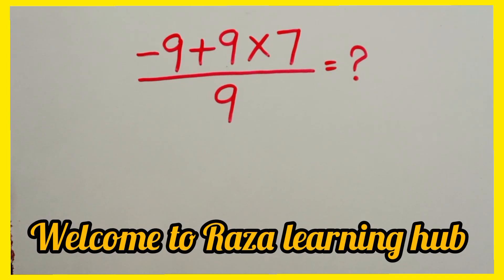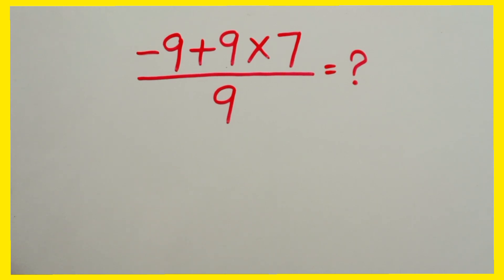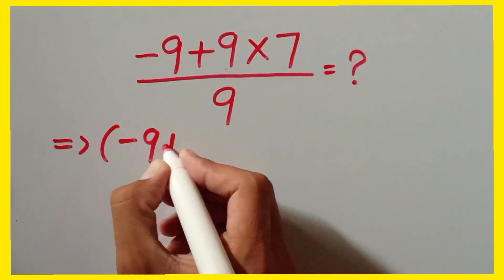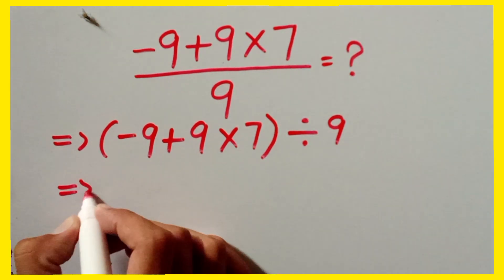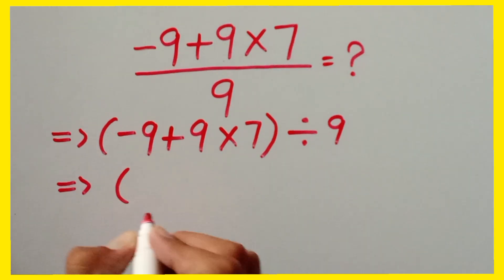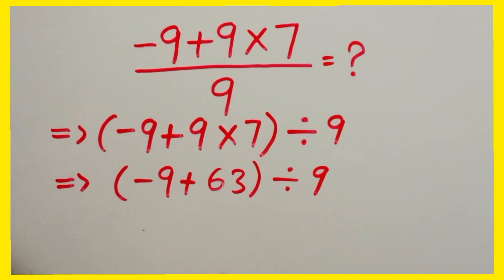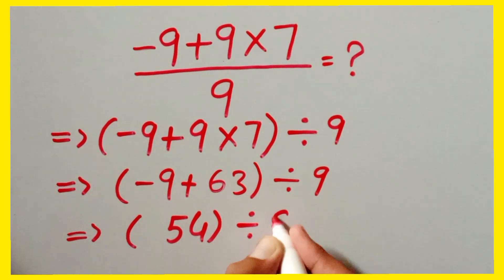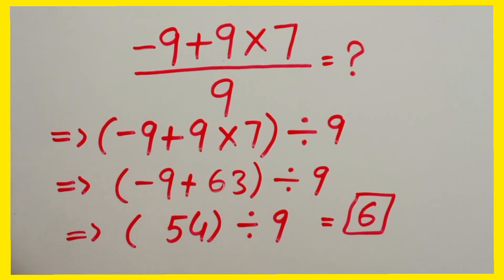You're Going To Get This Math Question Wrong... ( And... That's ok ).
-9 +9 × 7 / 9